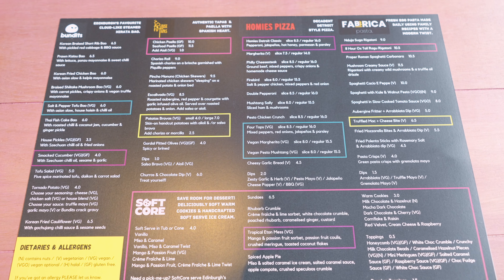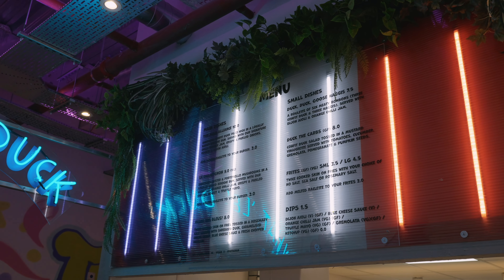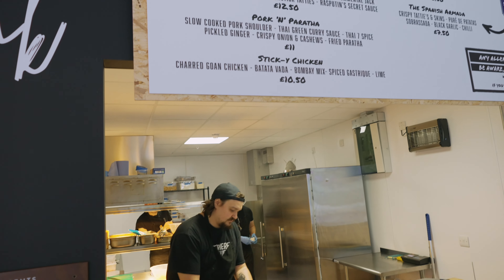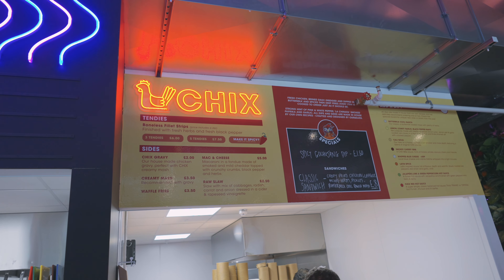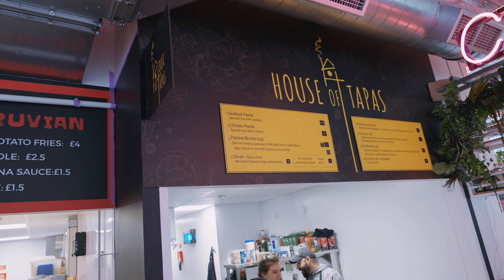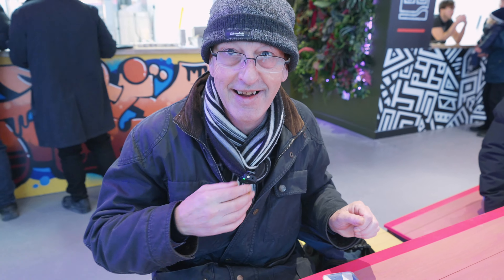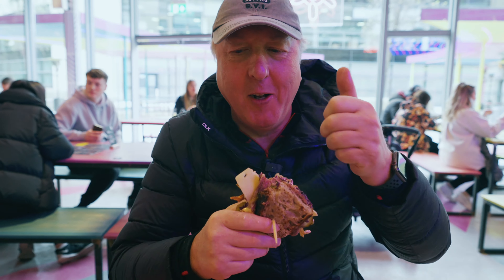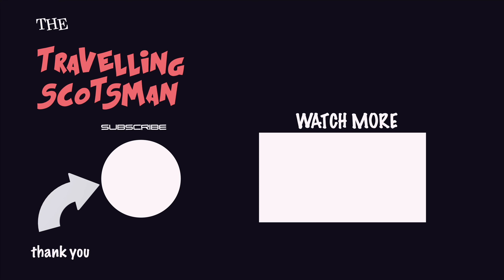Edinburgh's Newest Food Venue!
we're excited to show that the new street food hall and outdoor terrace at the Edinburgh Omni Centre is now open! After receiving approval from the council, Edinburgh Street Food has created a huge new eatery at the back of the restaurant and cinema complex, featuring over 10 separate vendors and two new bars.

This venue offers a fantastic selection of communal dining spaces, much like the popular Bonnie and Wild food hall at the St James Quarter and the Pitt market in Leith. The interior is designed with bright neon signs and decor that reflects the culture and nationality of each street food vendor, adding to the vibrant and diverse atmosphere.

Whether you're a local or a tourist, the new street food hall and outdoor terrace at the Edinburgh Omni Centre promises to be a must-visit destination. Come and enjoy delicious food from a variety of vendors in a unique and exciting setting. Check it out today!